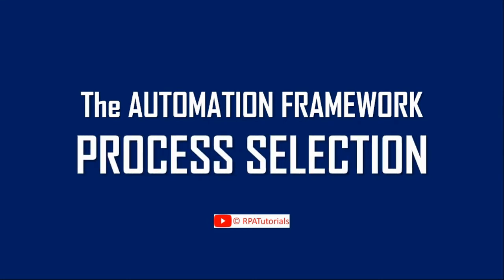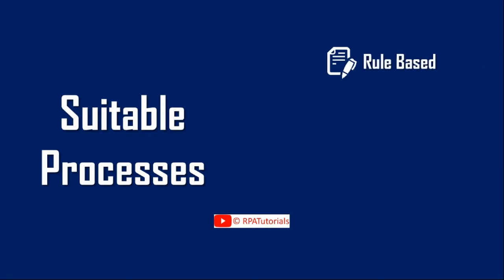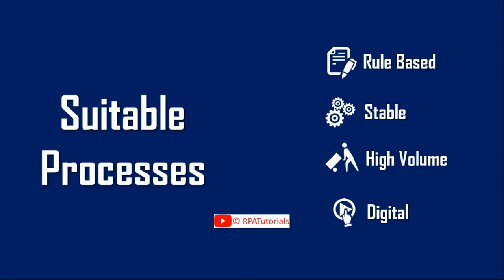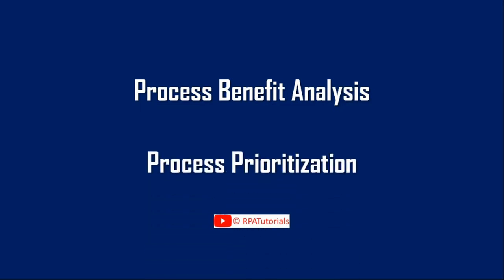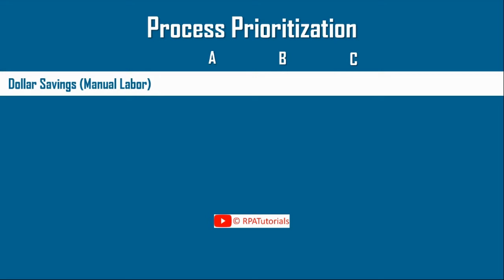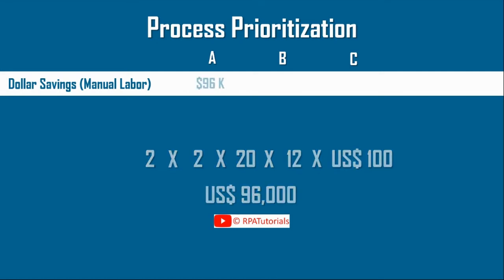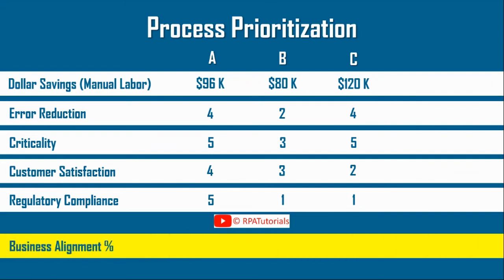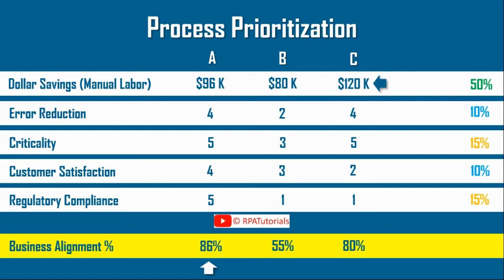RPA Automation Framework - Process Selection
RPA Tutorials bring you the automation framework. This video is a short tutorial on the first stage of the framework - Process Selection.